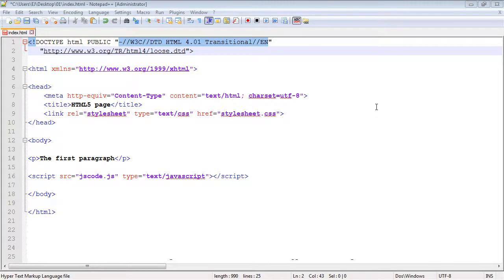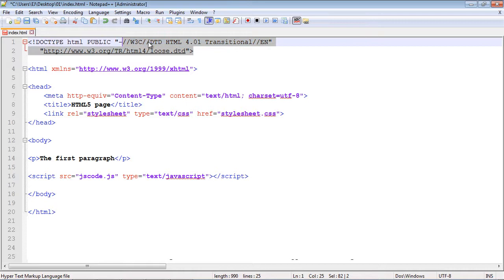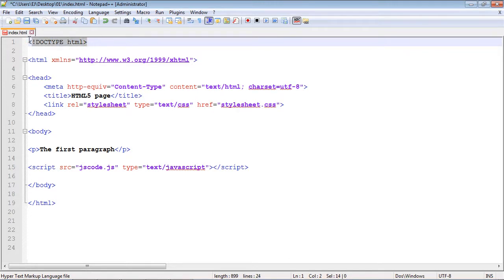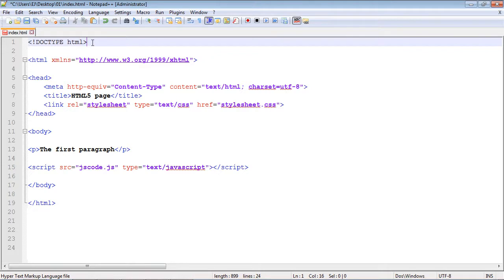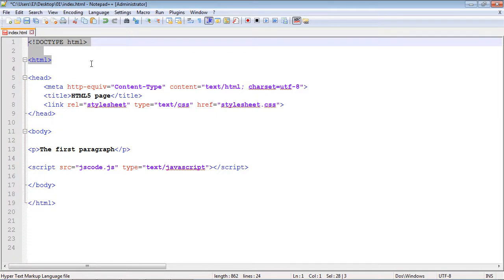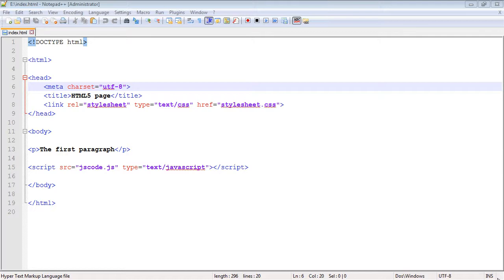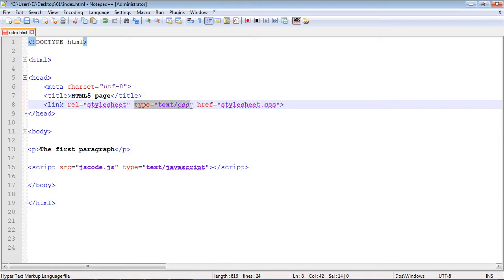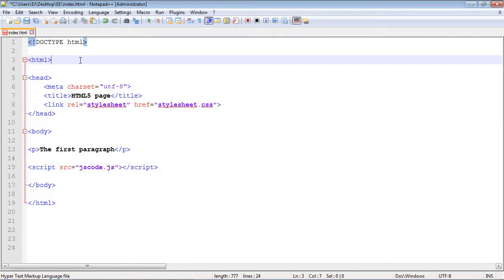HTML5 Tutorial for Beginners - 02 - Syntax changes Part 1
HTML5 has simplified coding your document.  We will look
at those changes.